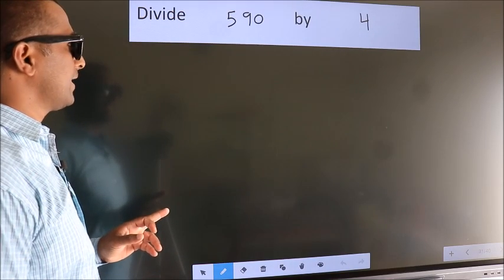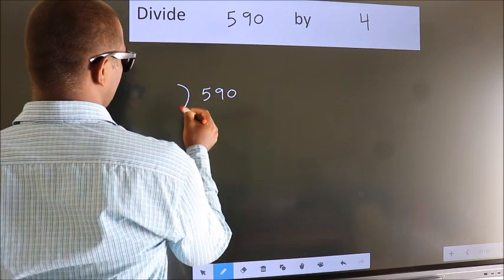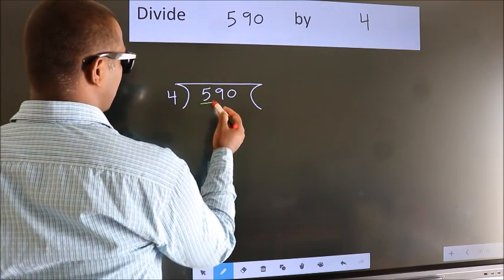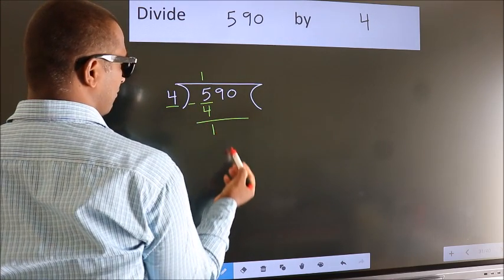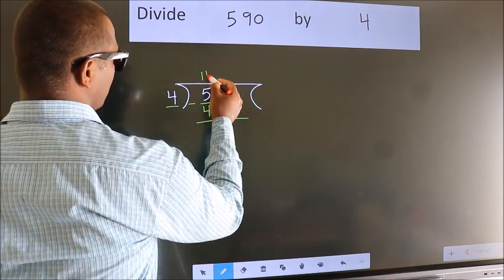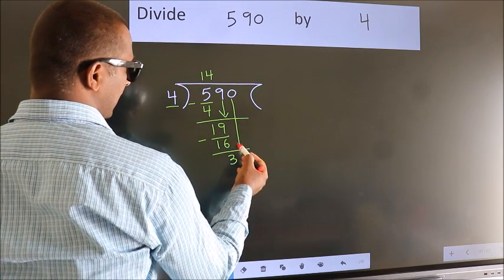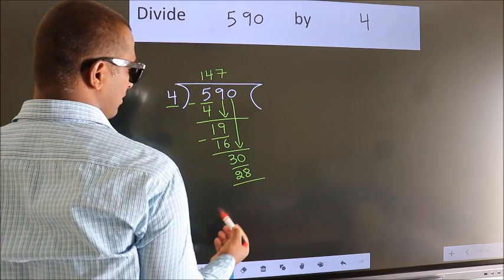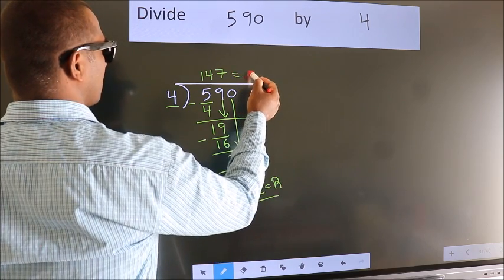Divide 590 by 4